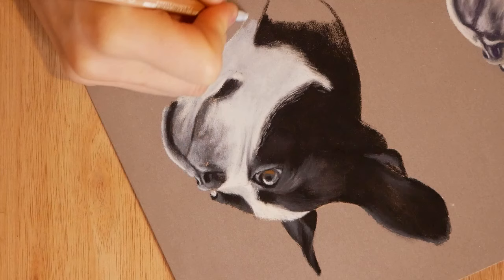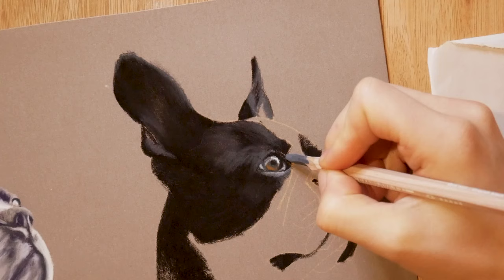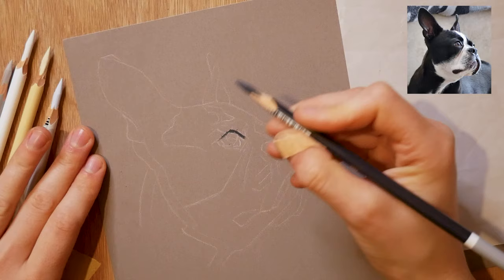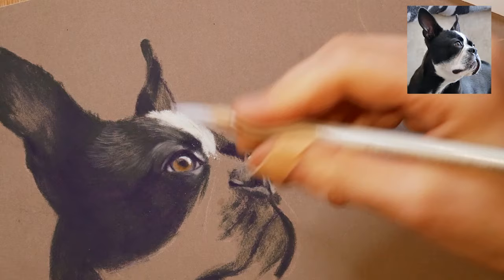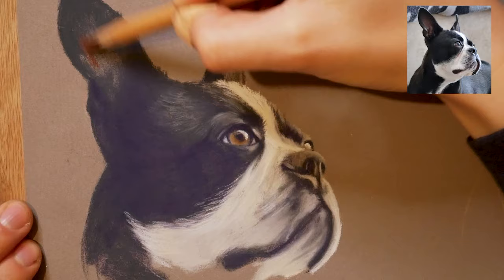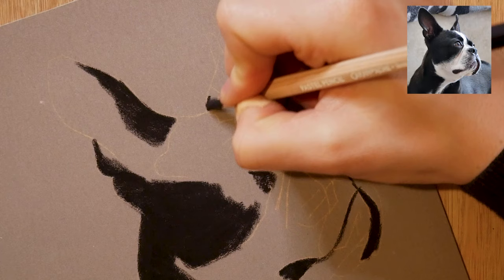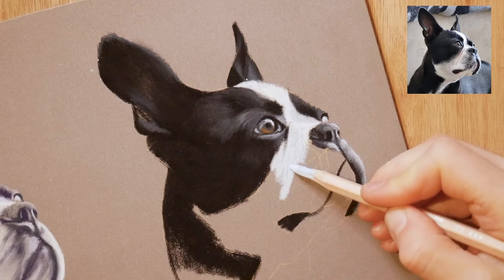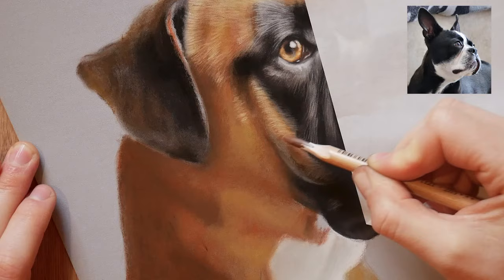CHEAP v/s EXPENSIVE Pastel Pencils - Not what I thought...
I'm testing the cheap(er) Carbothello pastel pencils with the expensive Caran D'Ache pastel pencils.
So are the expensive Caran D'Ache pastel pencils really worth it? I was suprised by both brands in this review!

Stabilo Carbothello Pencils I used:
Titanium White 100
Ivory 105
Grey White 110
Lamp Black 760
Cold Grey I 720
Paynes Grey 770

Caran D'Ache Pastel Pencils I used:
Greyish Black 008
Light Grey 003
Silver Grey 002
Black 009
Chinese White 901
Bismuth Whit 811

Clairefontaine Pastelmat Paper in Dark Grey

Full pet portrait course is coming soon!

Favorite brand of pastel pencil? Faber Castell
Favourite paper for pastels? Clairefontaine pastelmat